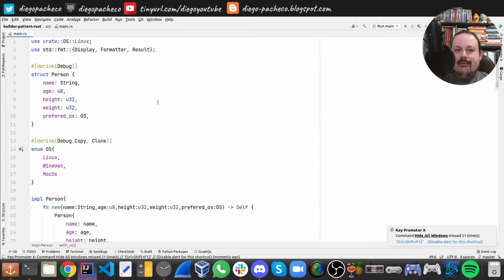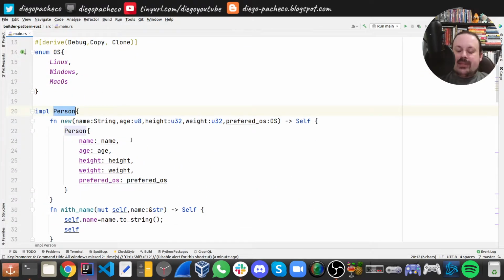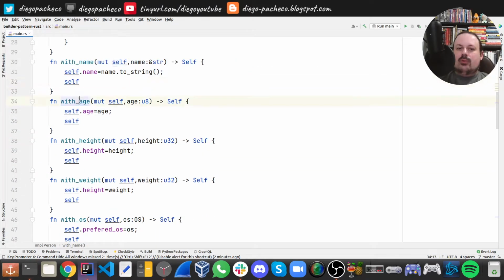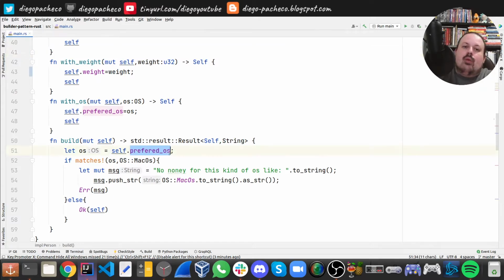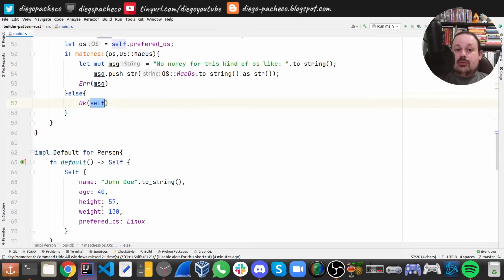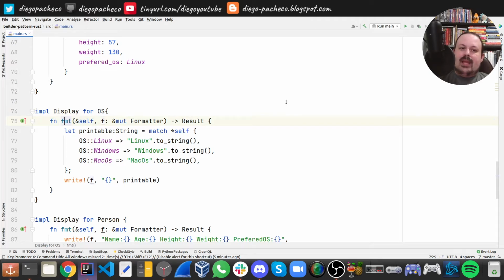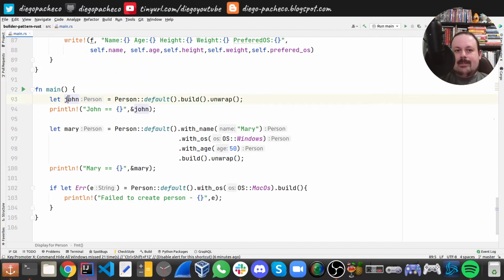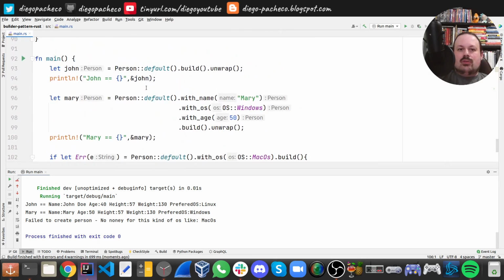Builder Pattern In Rust